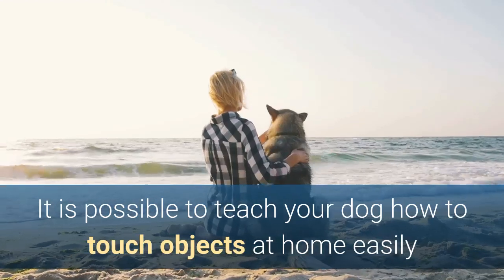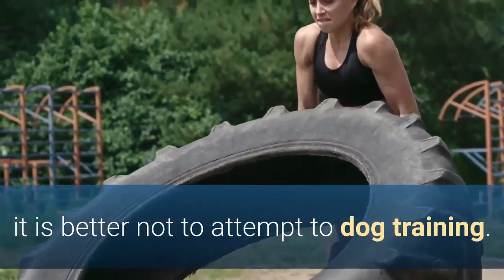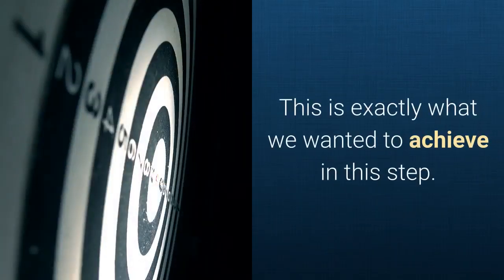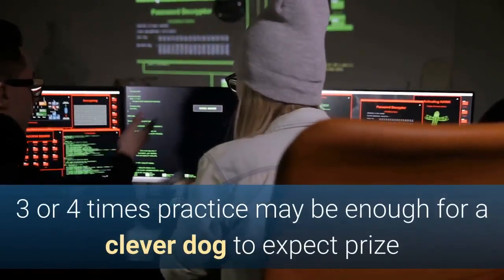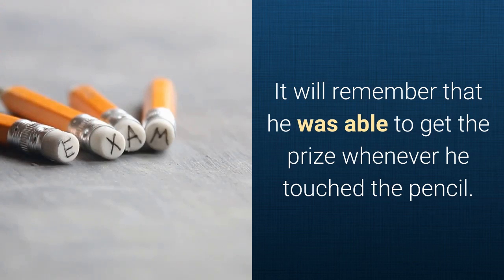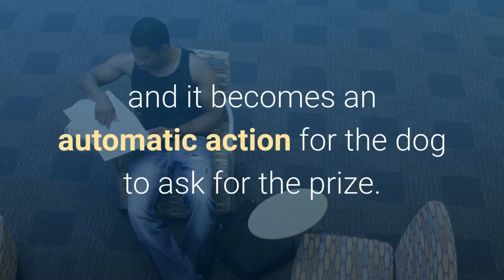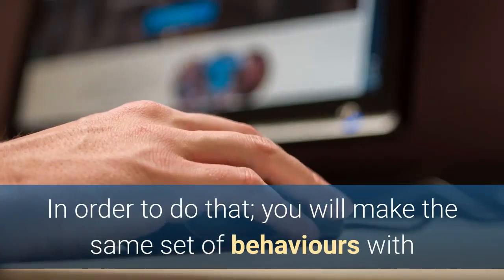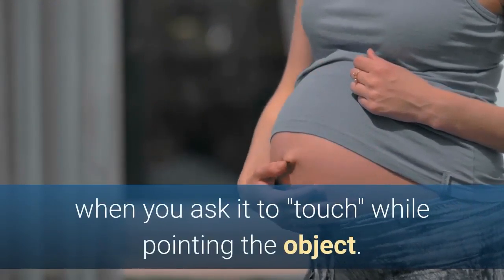How To Train Your Dog To Touch